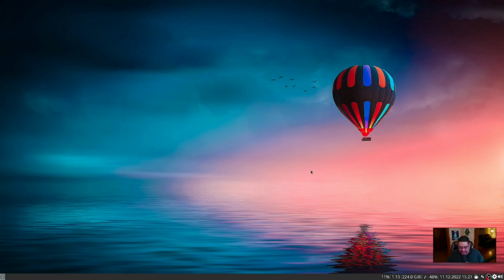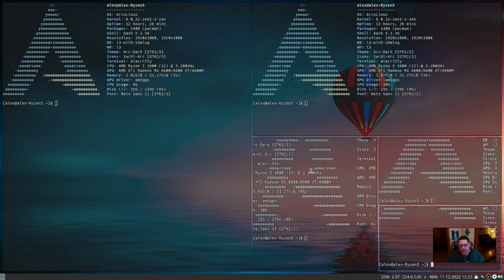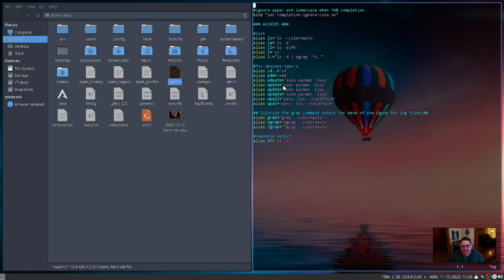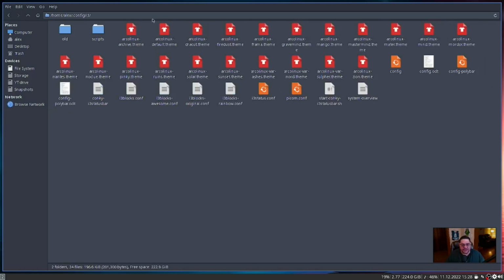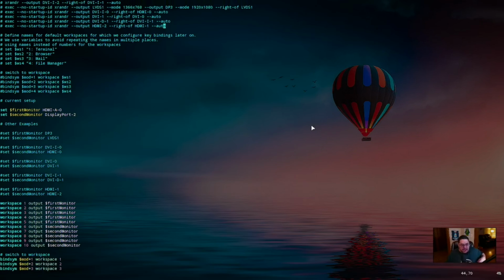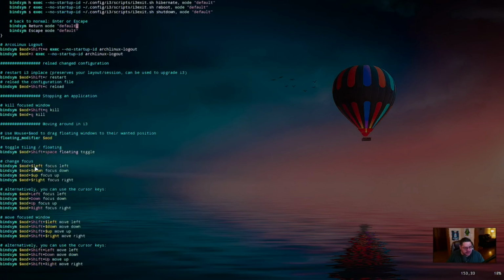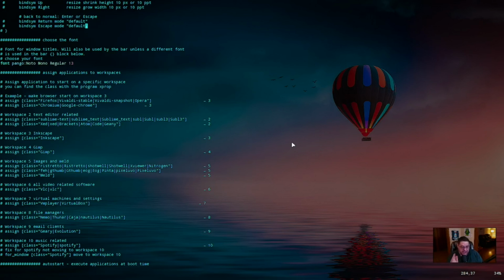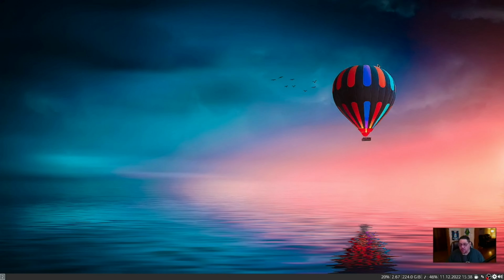Linux Install Of |Arco Linux i3 | Better Than Manjaro i3 !!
This Arch Based Derivative Put Together by Eric Debouis, At Arco Linux is Simply Great!! It Uses Pacman and Pamac Package Mangers, Its Comes With Both i3 Status Bar And Polybarfor You To Choose From. Along With A Whole Host Of other Software !! Check It Out NOW !